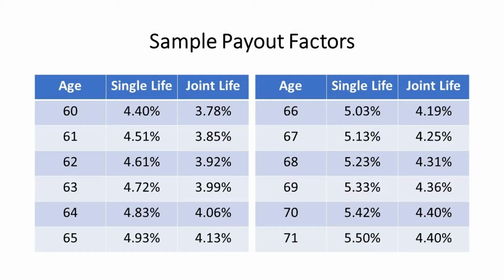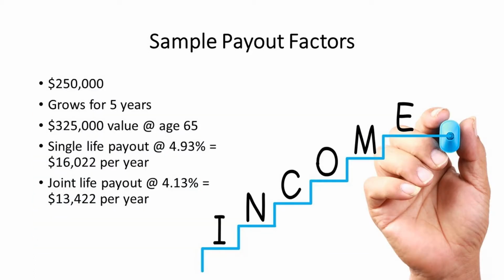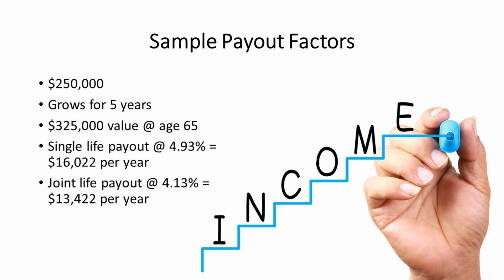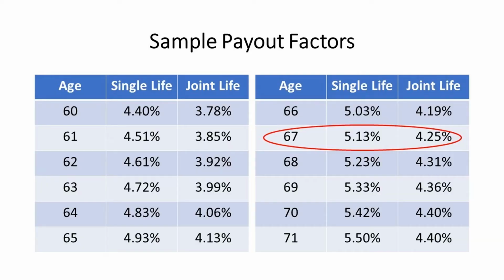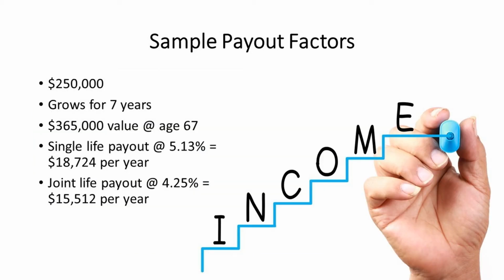How income annuities work and who should consider using one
Many financial experts recommend using an income annuity in retirement. So, what is an income annuity, how does it work, and who should consider using one? This 6-minute video gives you all the answers.

1. Watch our free (30min) Masterclass to ensure retirement income planning is a good fit for you.

2. Once you watch the video you will be prompted to apply to become our client.